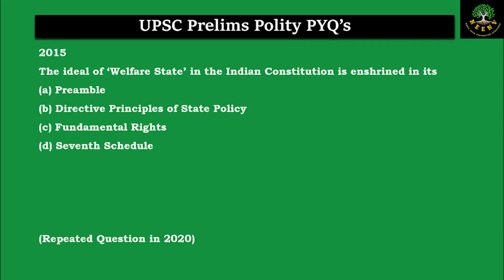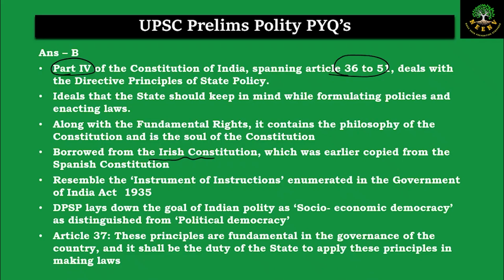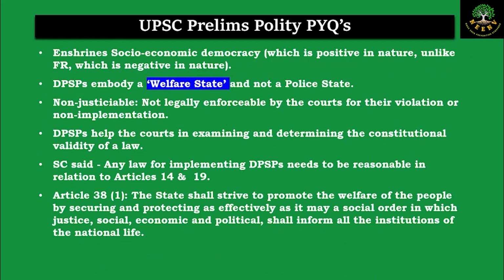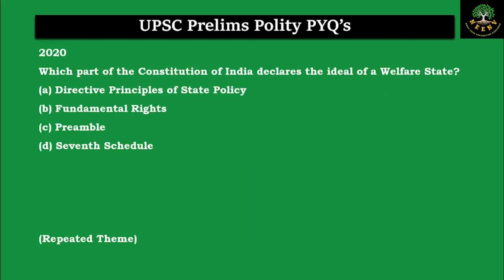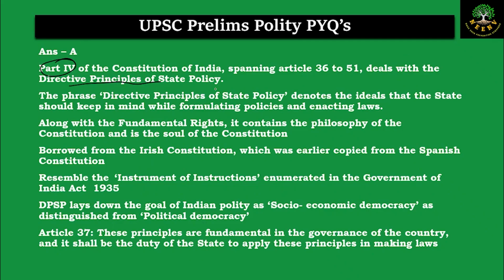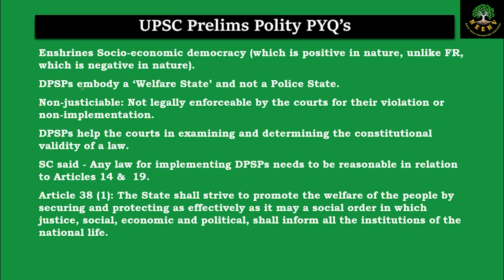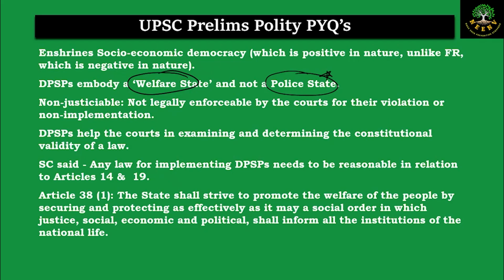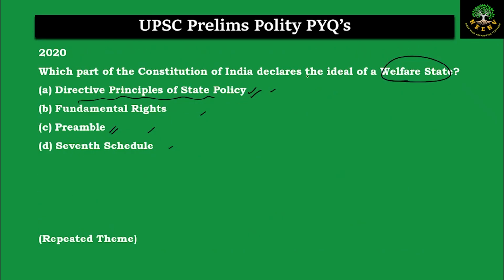UPSC Prelims Polity PYQs | DPSP-Welfare state- 2015, 2020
🌟 Unlock Your UPSC Success with NeenvIAS! 🌟 In today’s video, we dive deep into the Polity segment of UPSC Prelims with a focus on the vital concepts of the Directive Principles of State Policy (DPSP) and the Welfare State. 📜✨ Whether you’re a seasoned aspirant or just starting your UPSC journey, this analysis of previous year's questions (PYQ) will set you on the path to mastering these crucial topics! Discover the significance of DPSP in shaping a welfare-focused nation and enhance your preparation with insights straight from NeenvIAS. 🔔